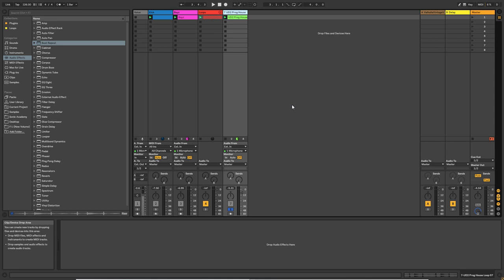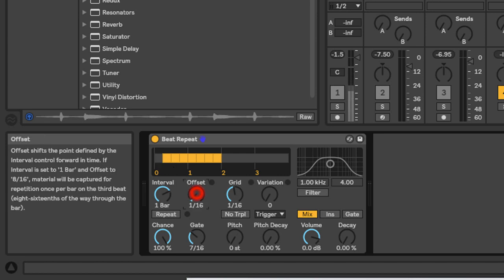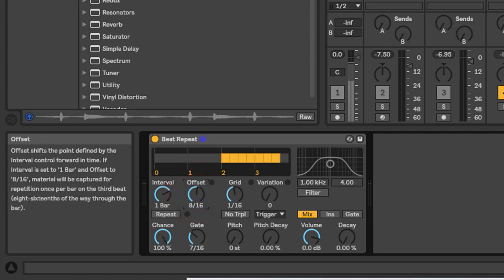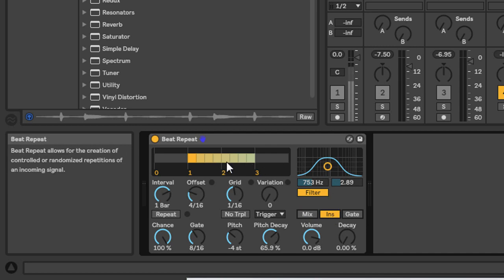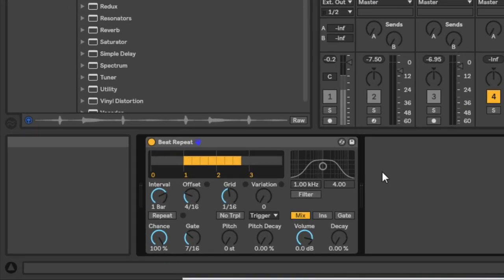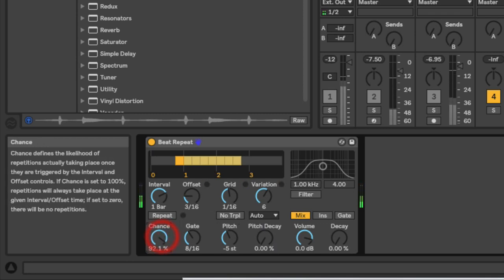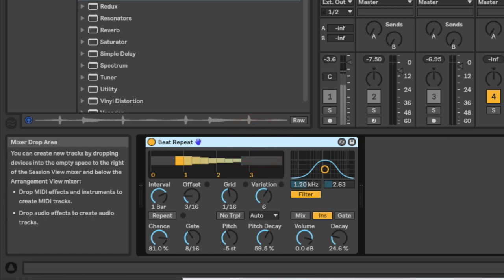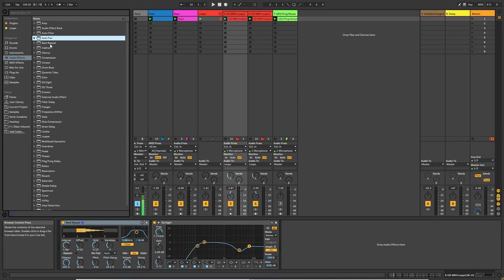Tutorial 358 Beat Repeat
Здесь мы рассмотрим Beat Repeat, удобный инструмент для сбоев(Glitching ) и повторения входящего звука.